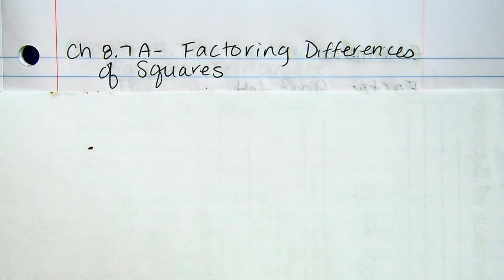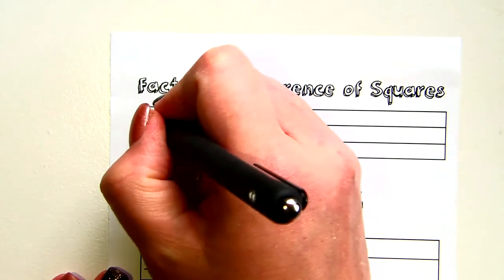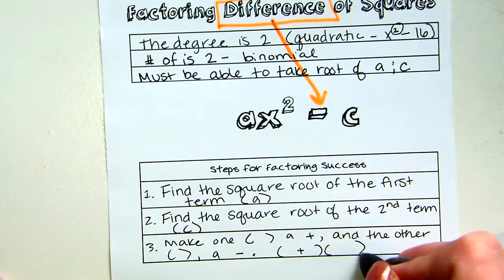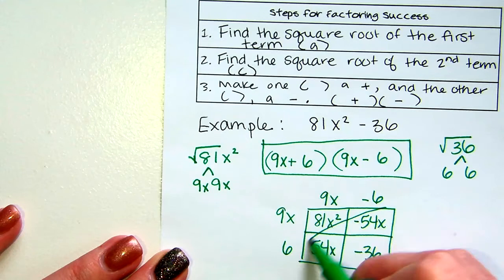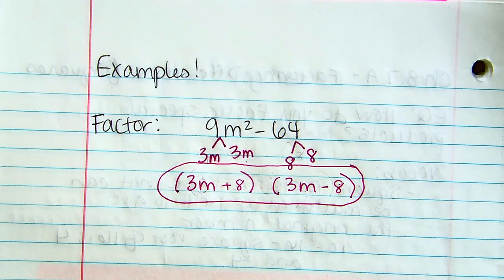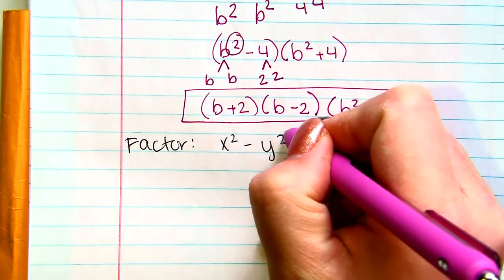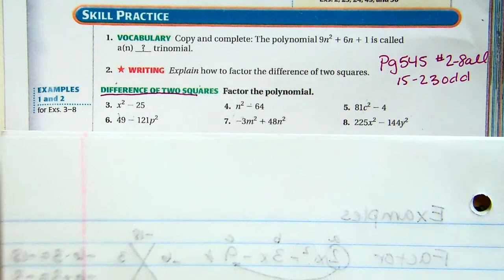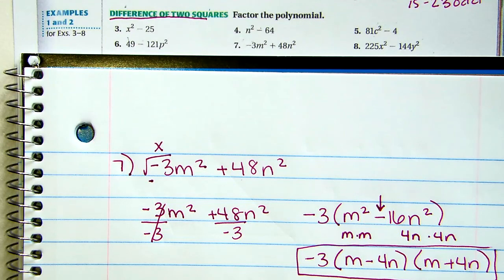Algebra IB, Chapter 8.7a - Factoring Differences of Squares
Hi everyone and welcome!

This lesson reviews what is a square root and how to factor binomials using the different of squares.

Best, Mrs. Ross